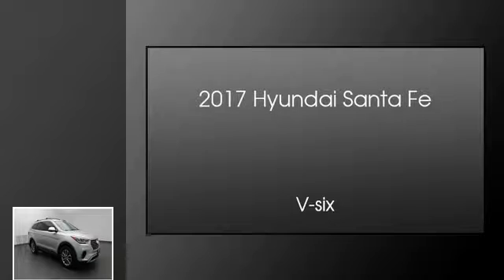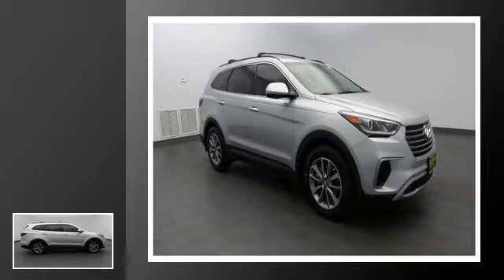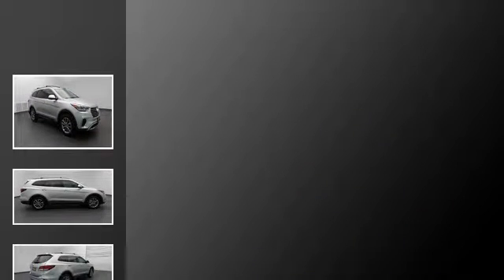2017 Hyundai Santa Fe